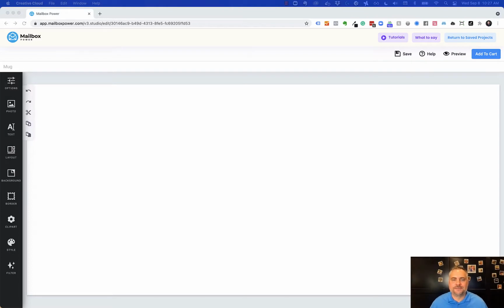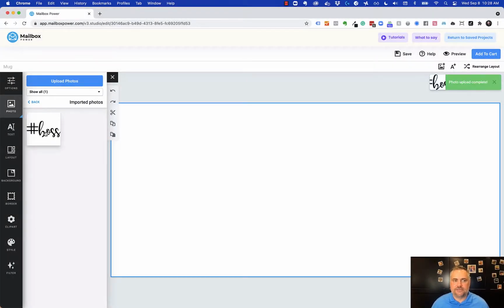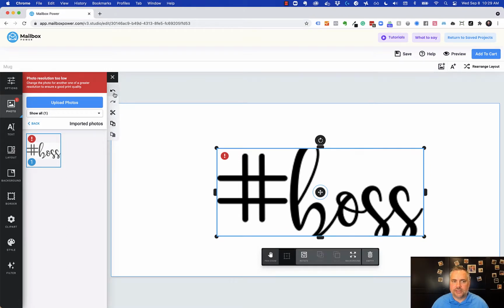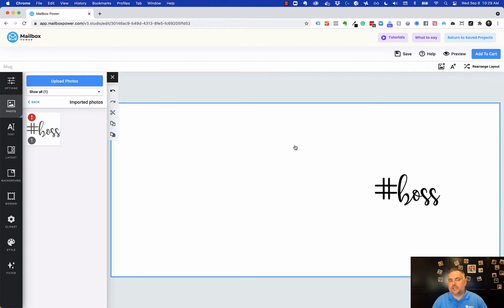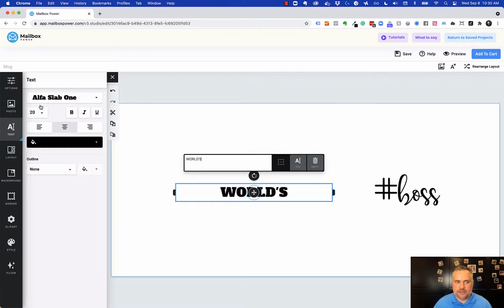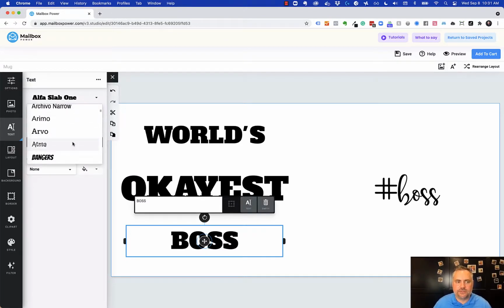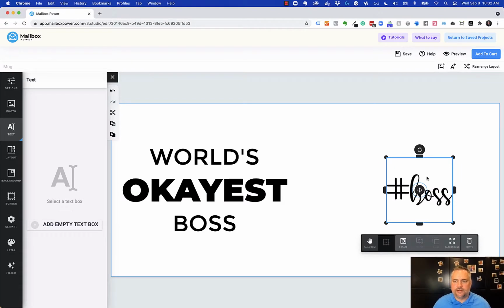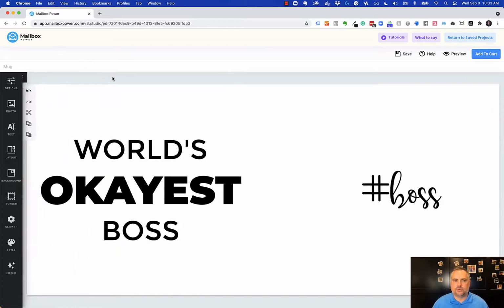How to Design Drinkware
In this video, we show you how to design and customize drinkware like coffee cups and more.